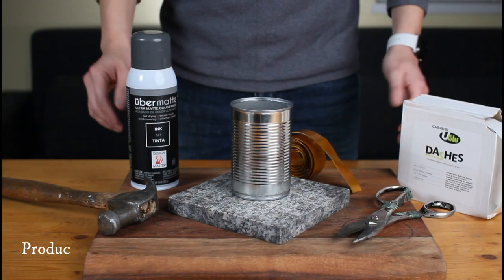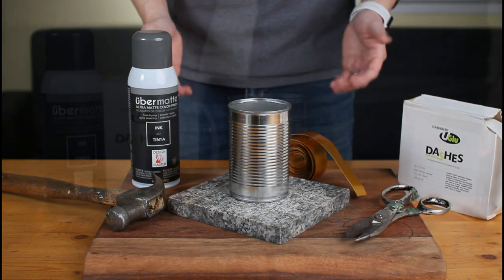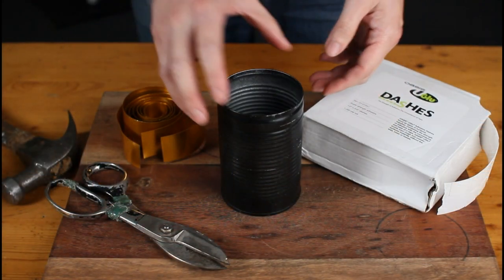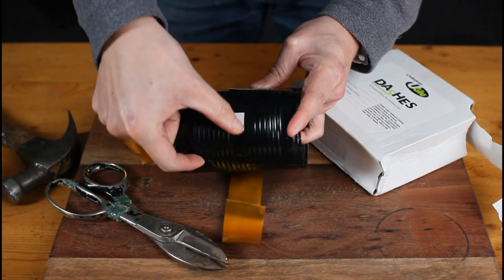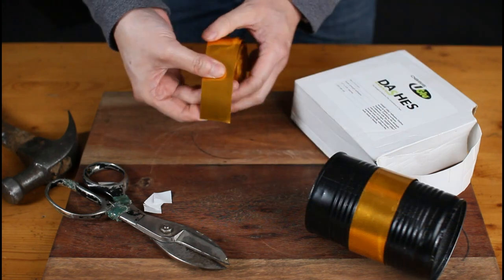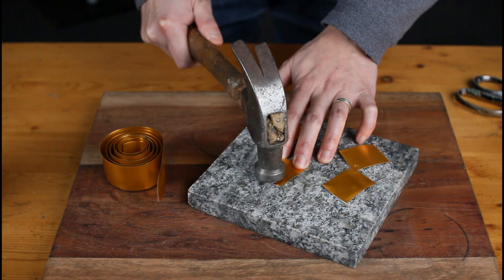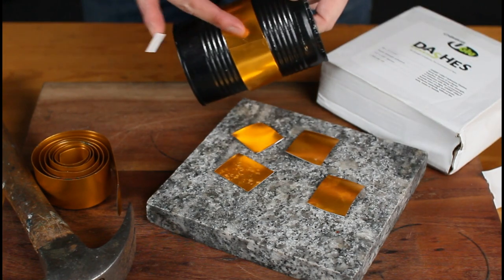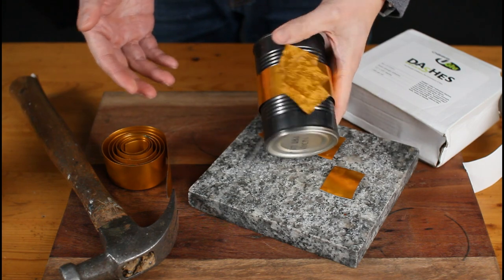BUDGET FLOWER / HOW TO DECORATE A TIN CAN IN 10 MINUTES WITH FLOWERS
Budget flower / How to decorate a tin can in 10 minutes with flowers . Have you ever thought of upcycling a tin can to be your flower container for your floral design? In this video we’re going to share with you how to decorate and flower it within 10 minutes. A tin can is one of those things that is easy to find in your house and usually we will just put it in the trash! But let me show you a few simple tricks for how to turn it into a wonderful budget flower container!

Oasis Floral foam

U-Glue Adhesive Dash 1000/roll

Design Master 725 Garden, Flat Black

MY PROFESSIONAL ONLINE CLASSES (Floriology NOW)
Are you looking for more Floral Design ideas ? or looking for online education to upgrade yourself for the Floral design skill and business strategy? Check out the “Floriology now” awesome online floral instructional platform Floriology NOW! We have an amazing team of designers developing this virtual education opportunity. we have all levels of classes is waiting for you here at Floriology NOW, from basic, intermediate to advance! you can pick the best suitable for Yourself.
Check it out by clicking on the link below for the subscription.

Video equipment I used
Camera: Canon M50  Camera

Lens: EF 50mm f/1.8 STM Normal Lens for Canon EF Cameras

Regetek Camera Tripod Travel Monopod

Neewer® 600W 5500K Photo Studio Day Light Umbrella Continuous Lighting Kit